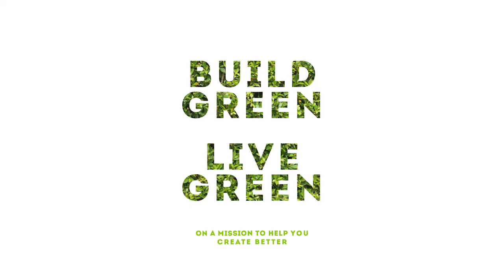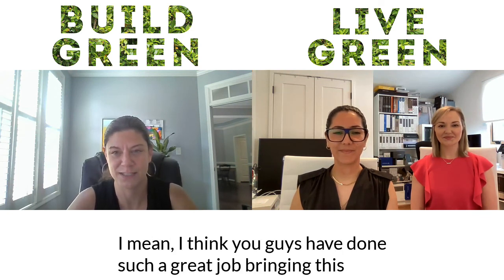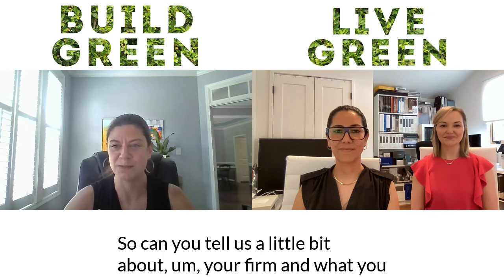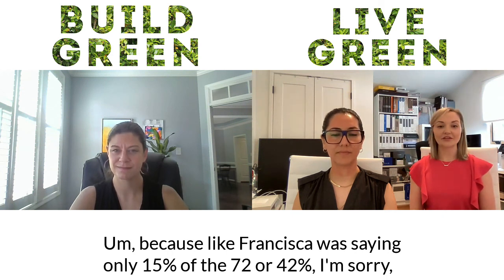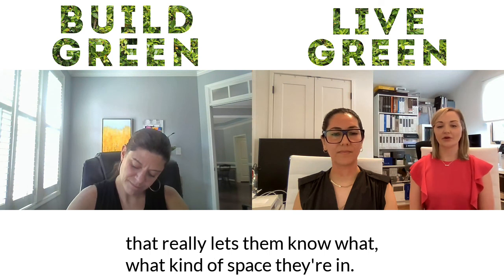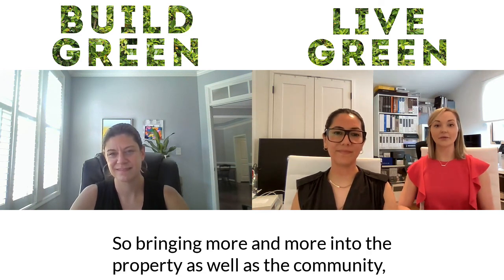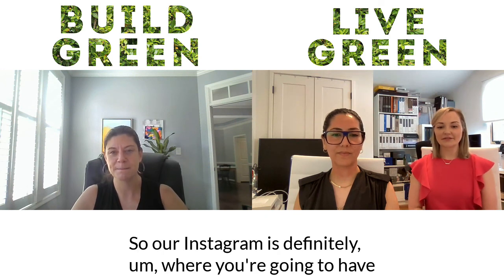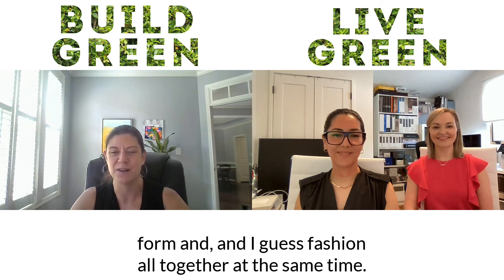BGLG Ep. 65 Hospitality Design in 2021 with 21FHD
Hospitality design in 2021:  The “Flaneur Approach”
The future of design in the hospitality industry & sustainable trends with
21 Flaneur Hospitality Design- Architecture & Design firm